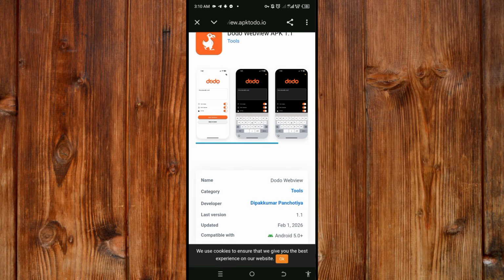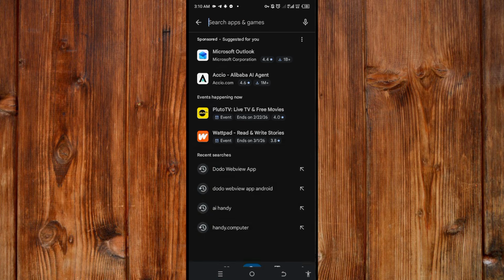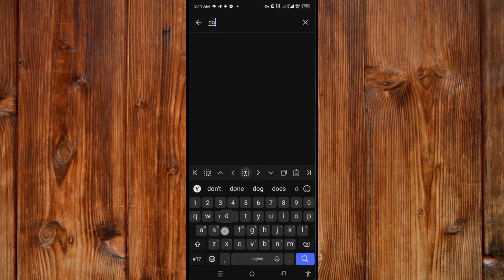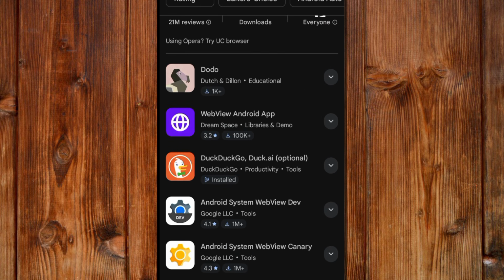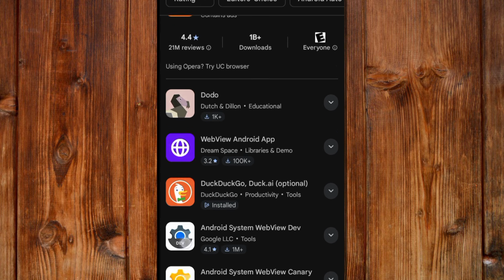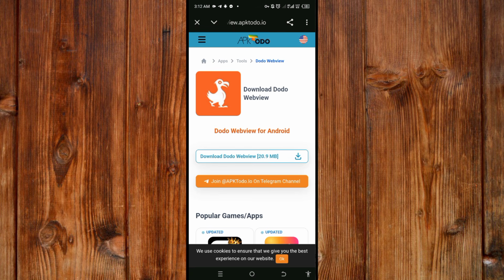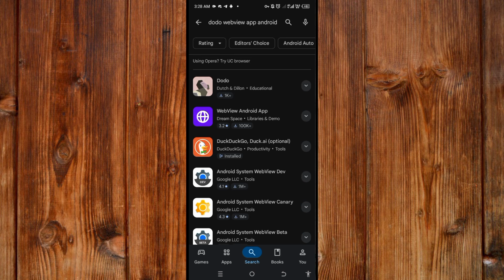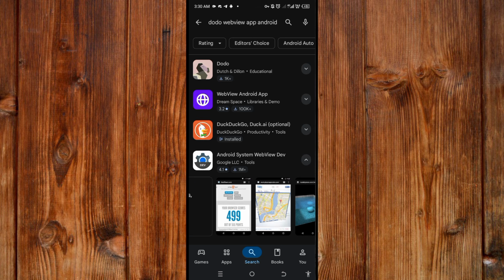How to Download Dodo Webview App in 2026 (Easy & Safe Method)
In this video, I’ll show you how to download Dodo Webview App (2026) safely and easily, step by step. If you’ve been searching for the latest working method to install Dodo Webview, this guide is for you.

You will learn:
✔️ Where to download Dodo Webview App (2026)
✔️ How to install it correctly on Android
✔️ How to avoid fake or unsafe versions
✔️ Basic setup and usage tips
This method is simple, fast, and secure, making it perfect for beginners and advanced users alike. Whether you need Dodo Webview for browsing, testing, or app access, this tutorial covers everything clearly.

👉 Watch till the end to avoid installation mistakes that could prevent the app from working properly.